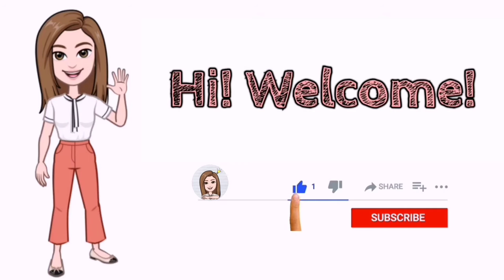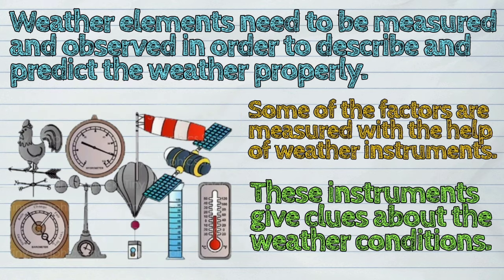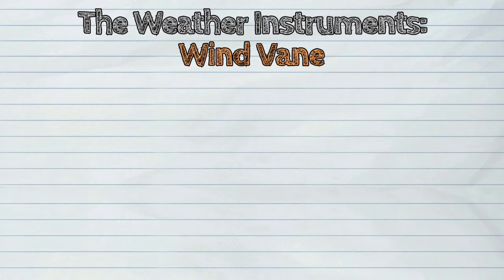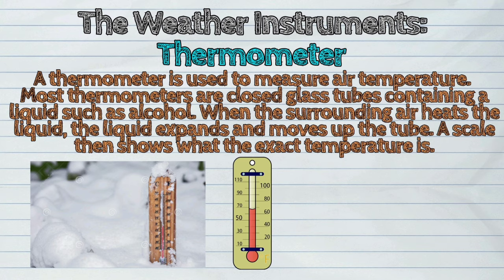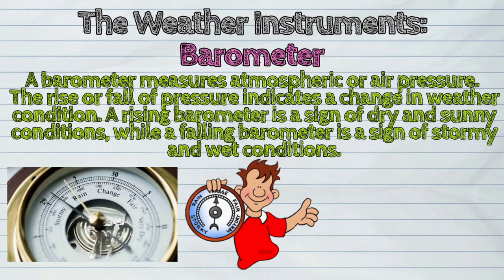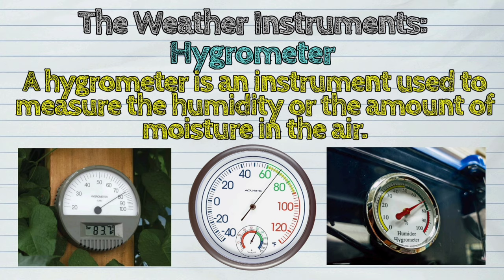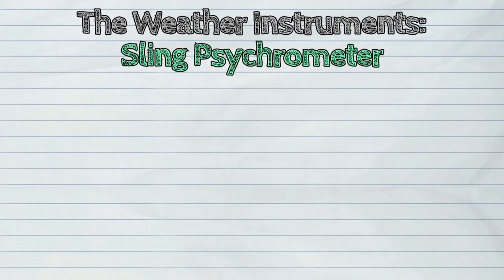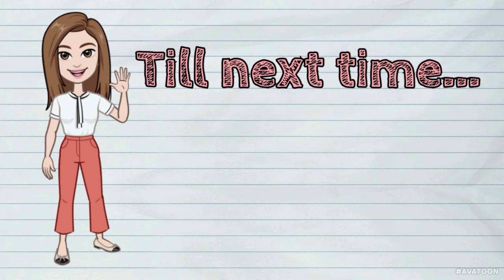(SCIENCE) What are the Weather Instruments?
The today's lesson is about 'The Weather Instruments'